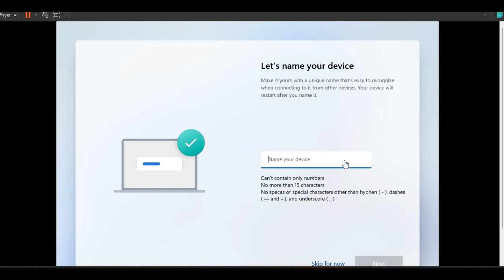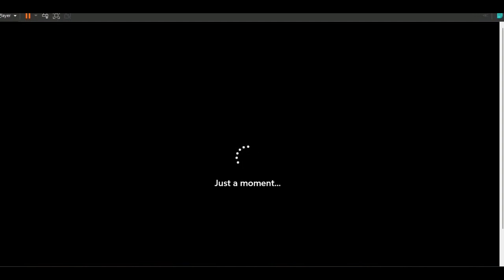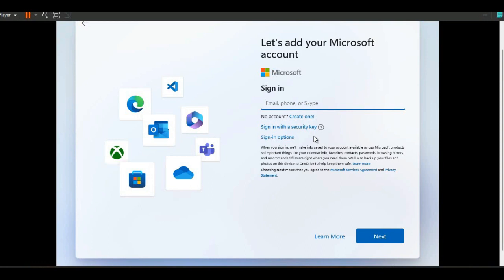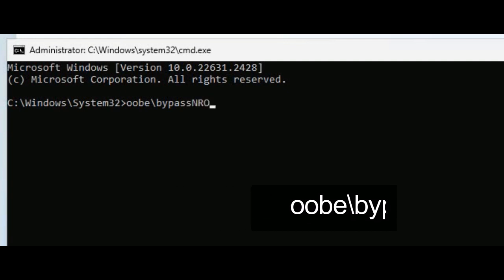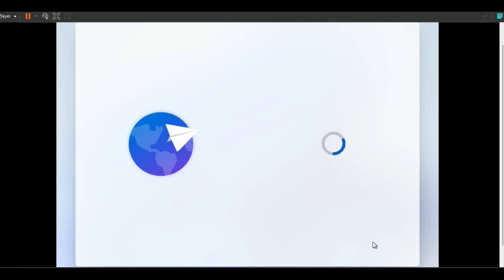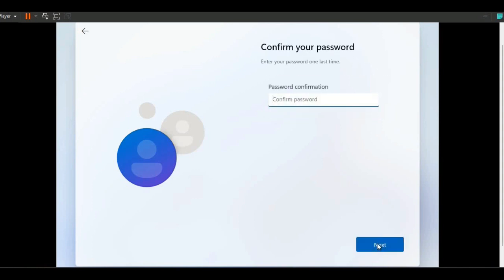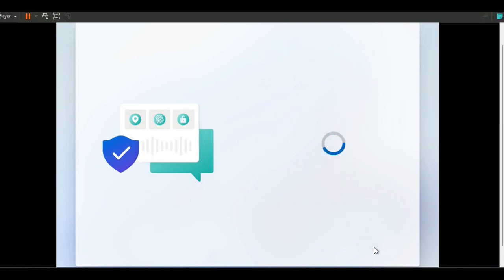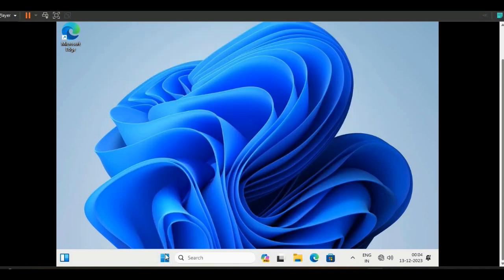How to Bypass Microsoft Account Login after Installing Windows 11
In this Hindi tutorial, I’ll show you how to bypass the Microsoft account login requirement after installing Windows 11. Whether you're setting up a fresh install or upgrading, this method helps you create a local account easily without needing an internet connection or Microsoft ID.

✅ What you'll learn in this video:

Skip Microsoft account sign-in during Windows 11 setup

Create a local user account

Bypass online login with simple steps

Works on latest Windows 11 versions (Home & Pro)

📌 No third-party tools required – Safe and easy method.

🔧 Perfect for users with limited internet or those who prefer local accounts.

Offline account creation

Microsoft account login workaround